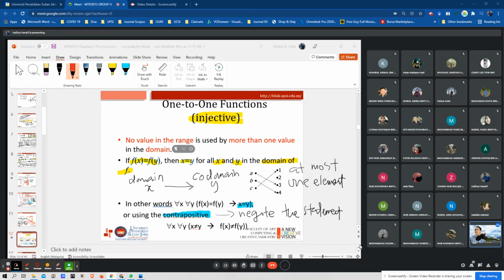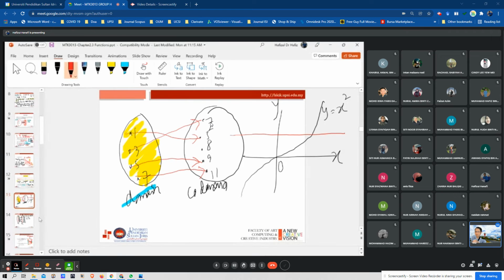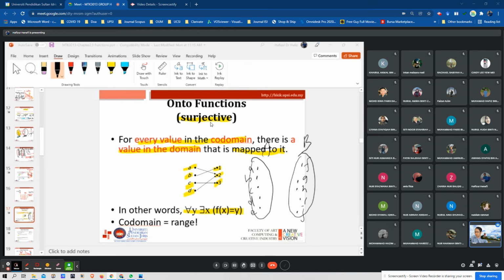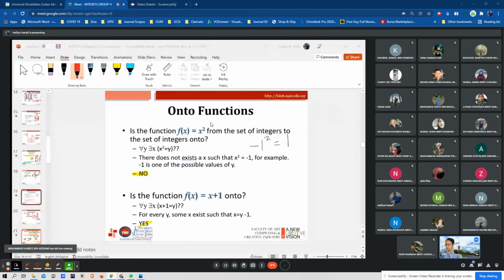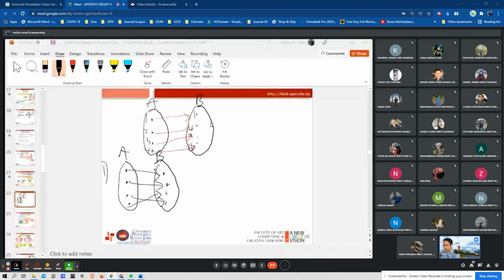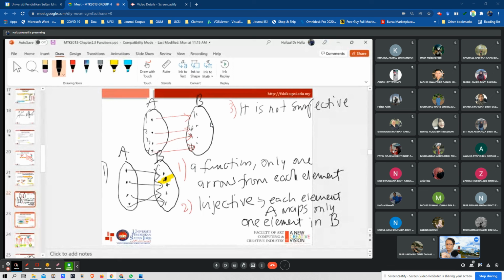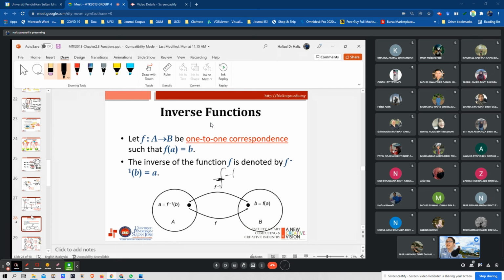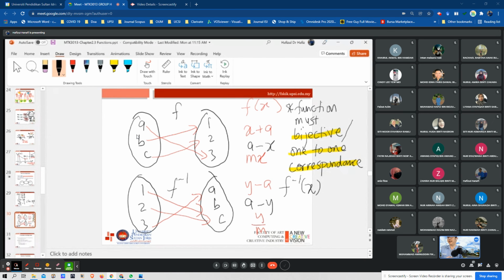MTK3013 Chapter 2.3 Group H Part 2